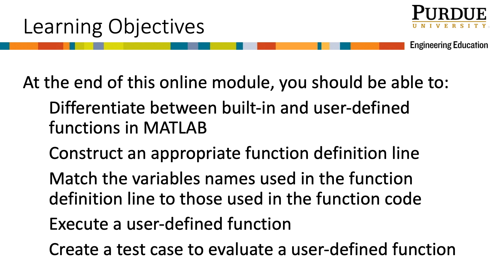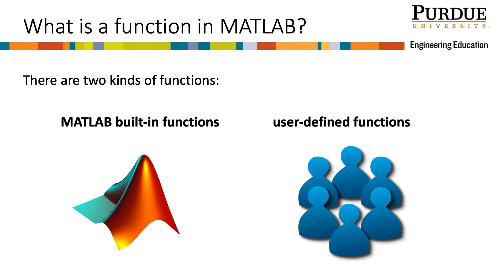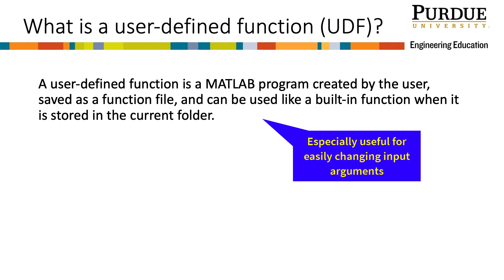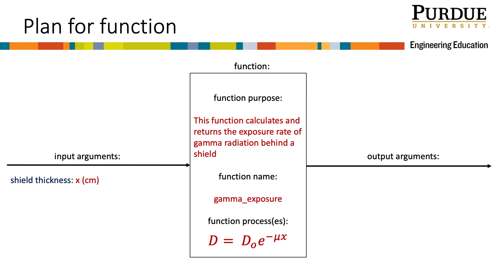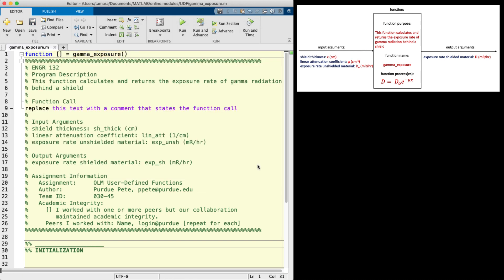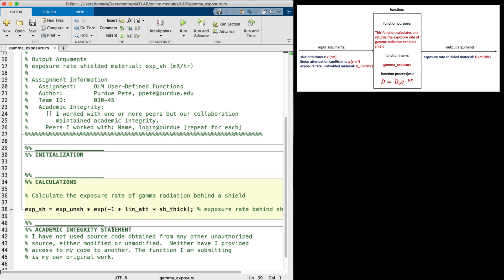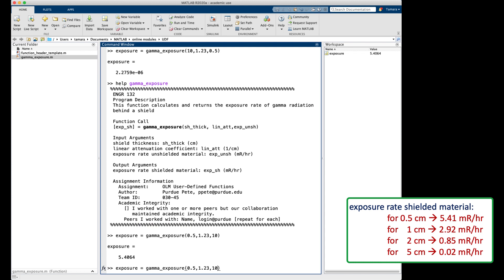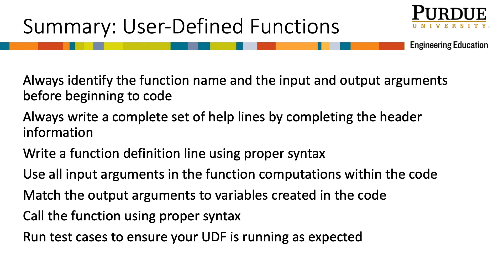User-Defined Functions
Video Contents:
0:00 - Video learning objectives
0:26 - Introduction to functions
5:31 - Creating a UDF
12:55 - Testing a UDF
17:22 - Summary